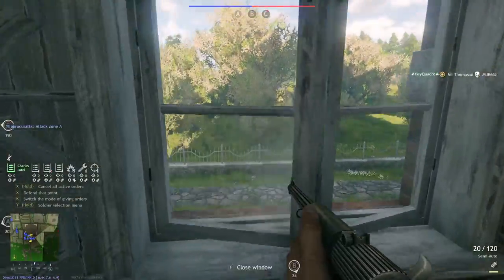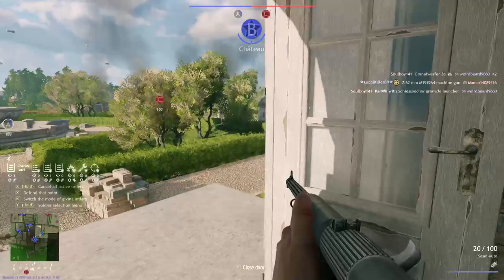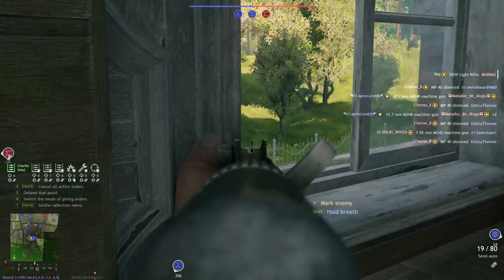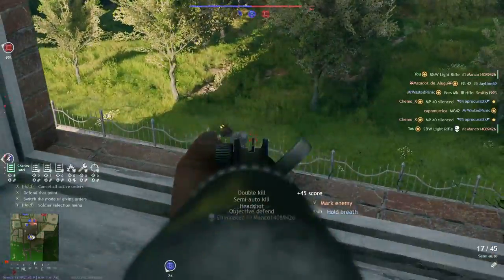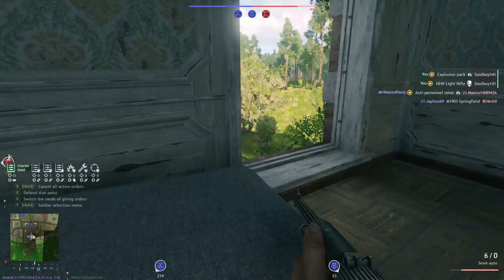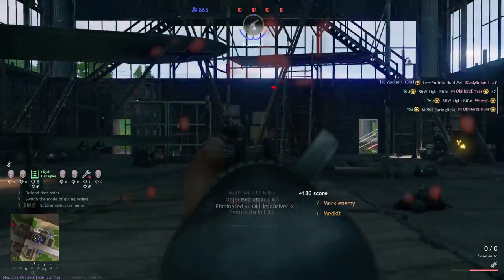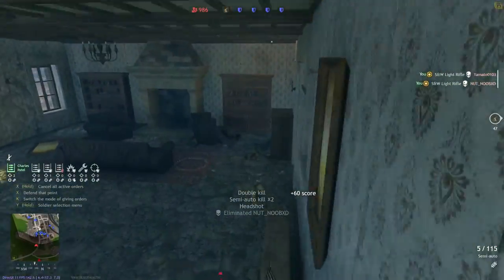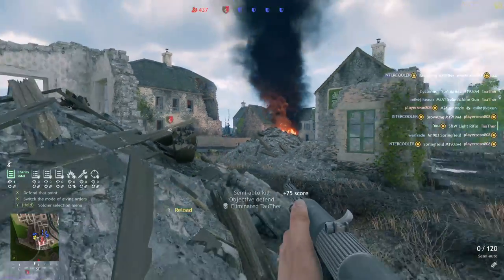S&W Light Rifle Review | Enlisted Gold Order Battle Pass Review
m1 carbine buff please Darkflow